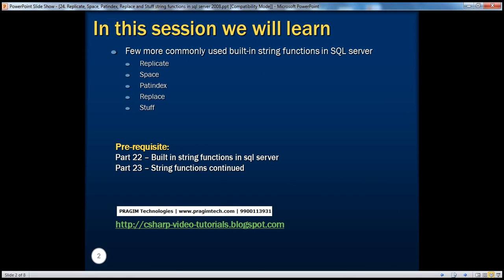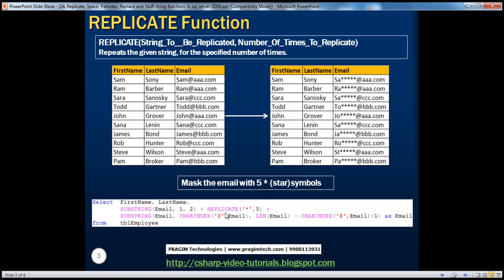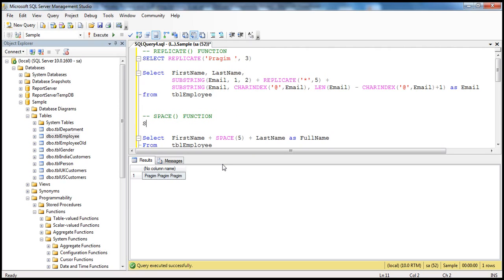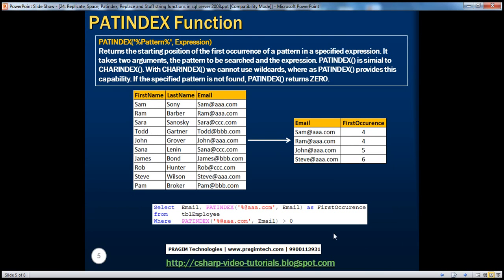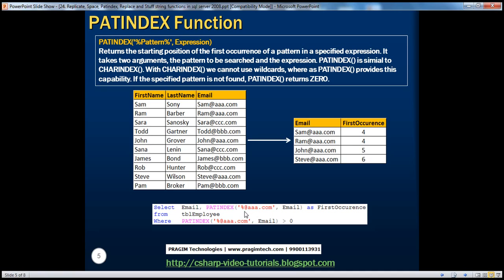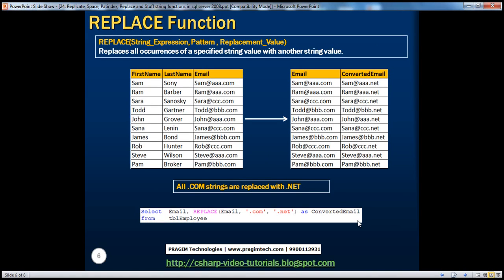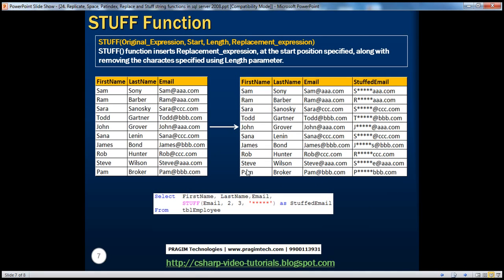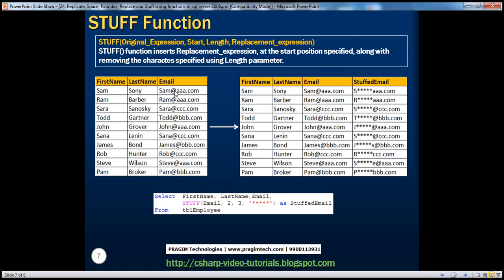Replicate, Space, Patindex, Replace and Stuff string functions in sql server 2008 Part 24